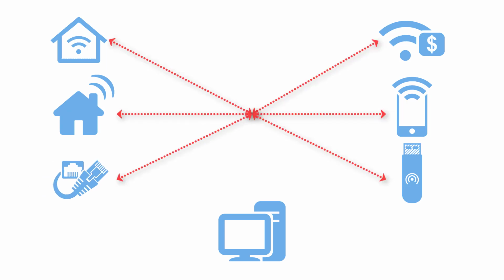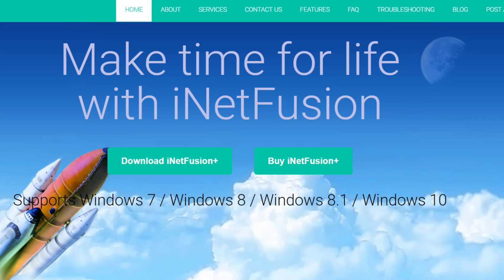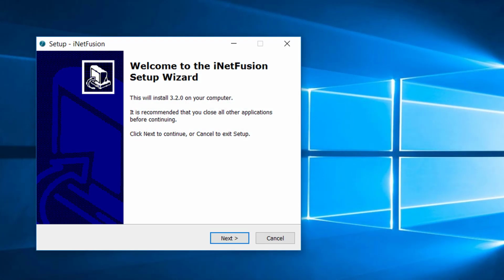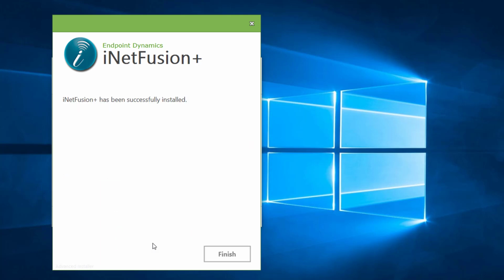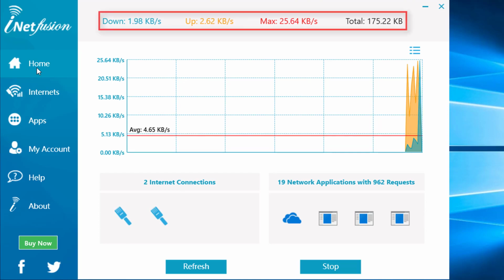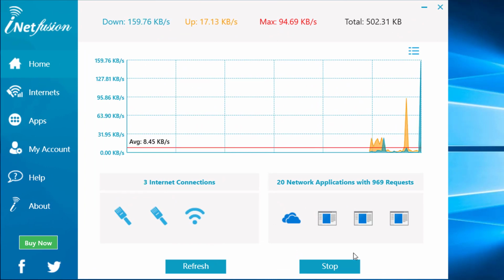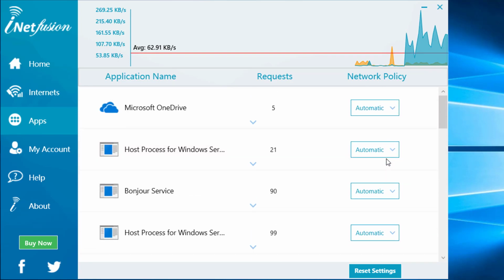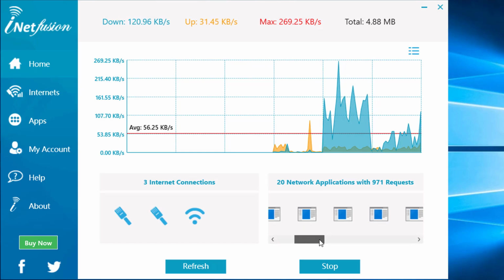Merge multiple internet connection with iNetFusion+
Merge all your internet connection to get the maximum speed for your browsing or downloading.

You can do this natively in windows without using any software.